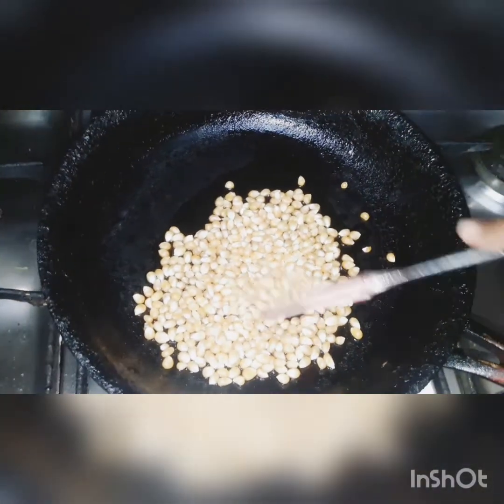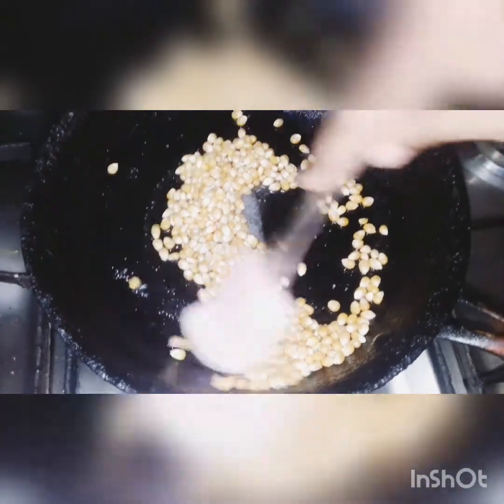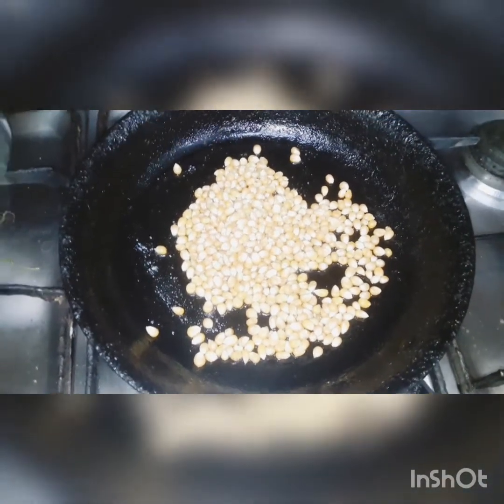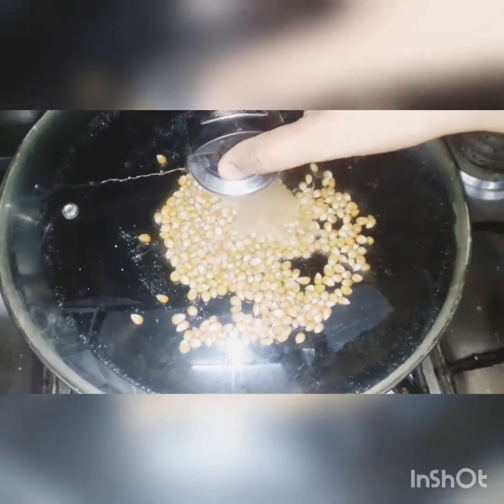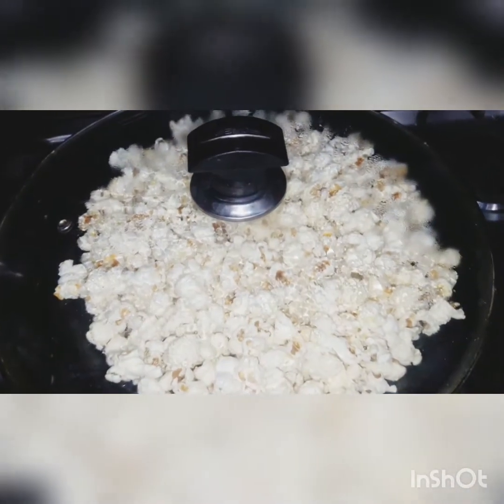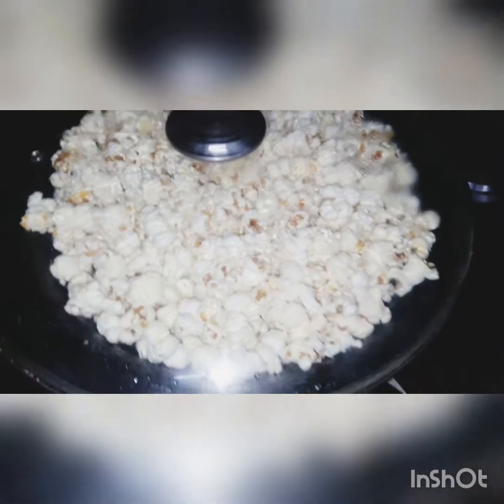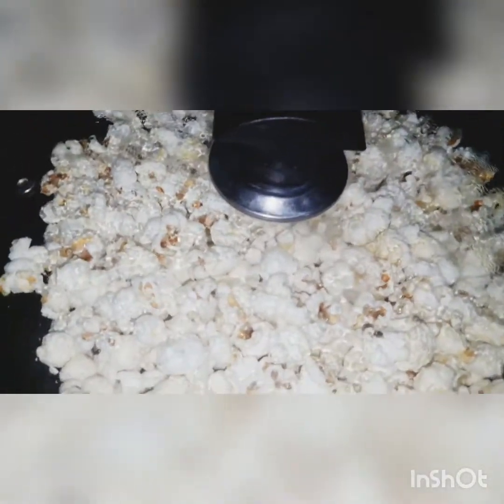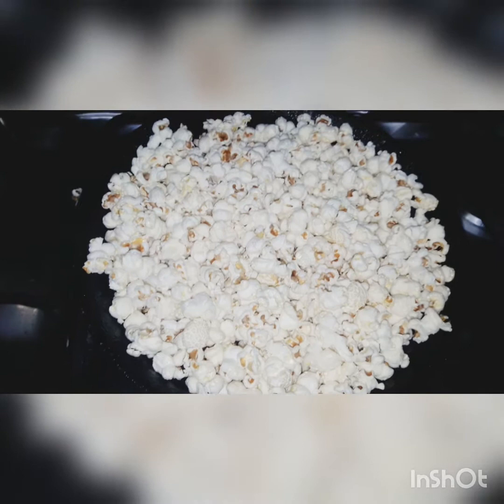popcorn homemade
dear friends
kya hal hai ap k ma ap k lye lay ho jhat pat ban jane wala popcorn esko zaroor try kigye ga or mujhe feed back zaroor de ga.cooking and tips queen